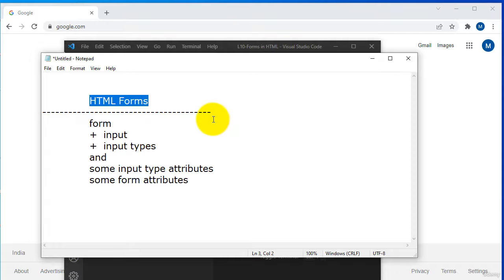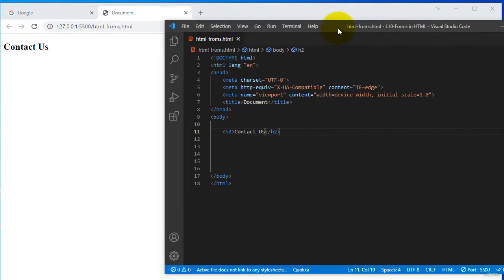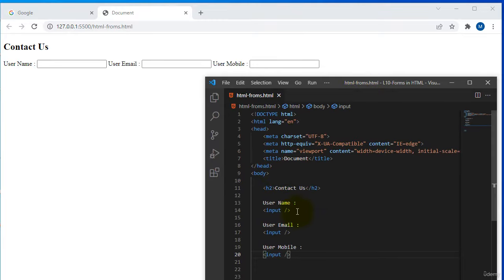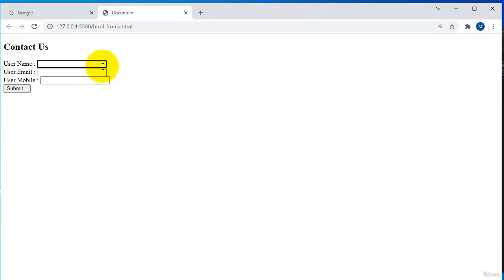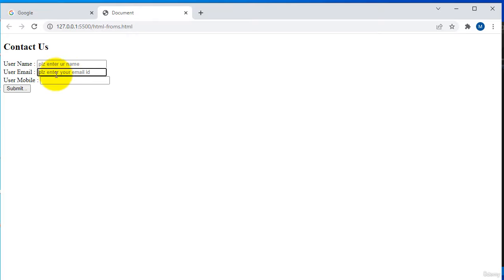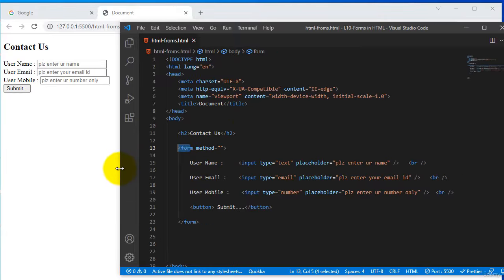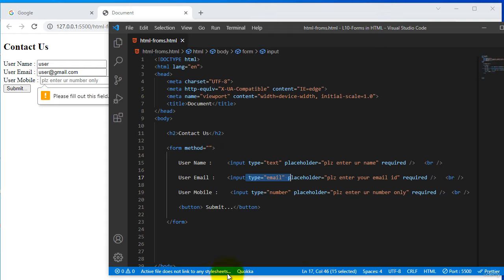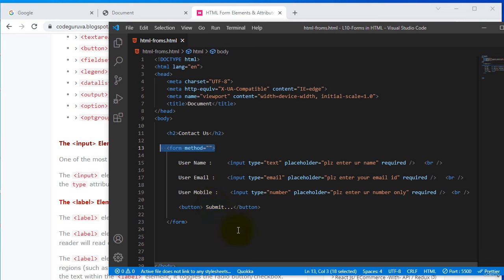Design HTML Form In Simple Steps 👨‍💻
create html form using javascript
design form html css
create html form to send email
design html form for a railway reservation system
create registration form using html and css
simple form design in html css
login form design html css
create form html css
create form with css
create contact form html css
design html form for student registration with submit and reset button on it
design a html form for reserving a room in a hotel
how to create html form in notepad in hindi